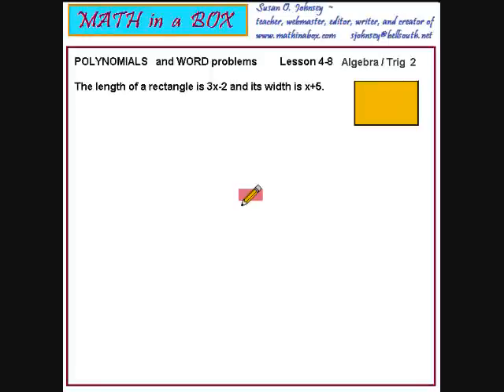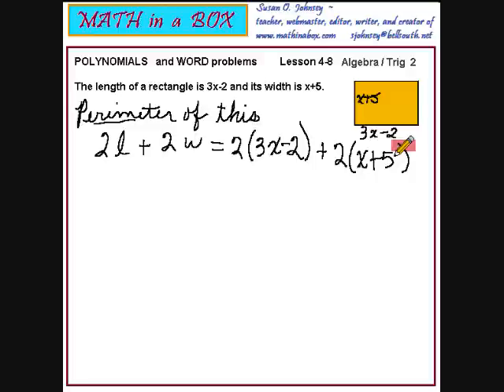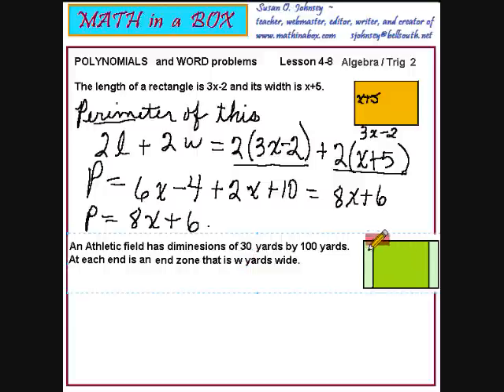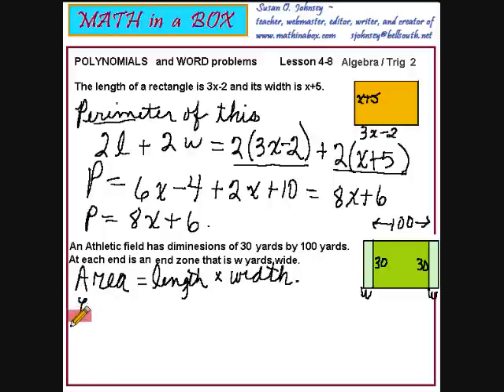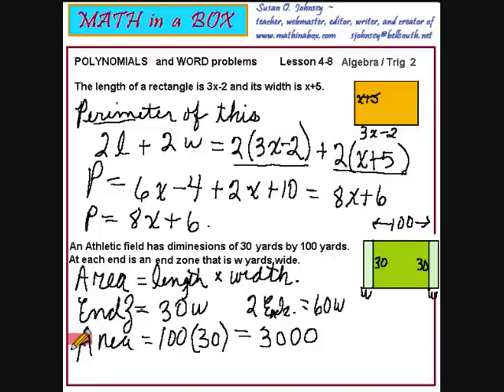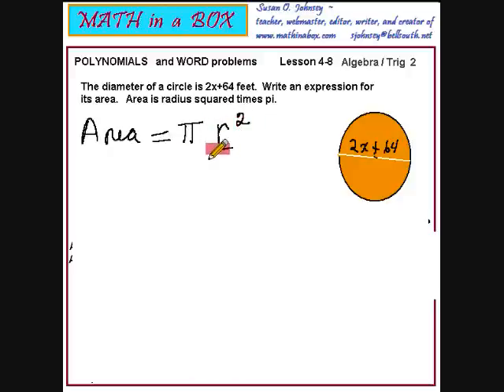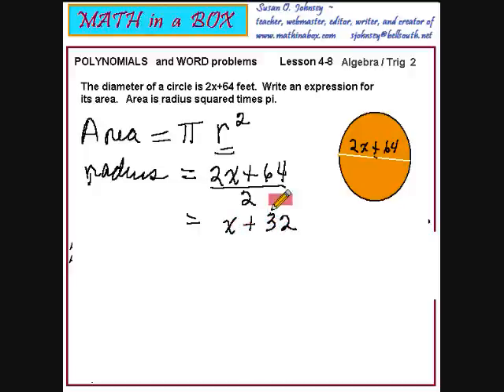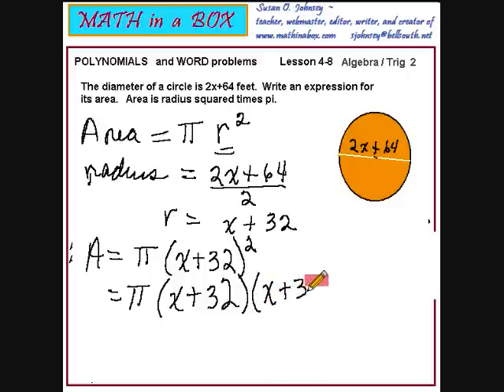Writing Polynomials for Word Problems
Learn to write a polynomial for Word problems involving perimeter and area of rectangles and circles by Susan Johnsey of Math in a Box